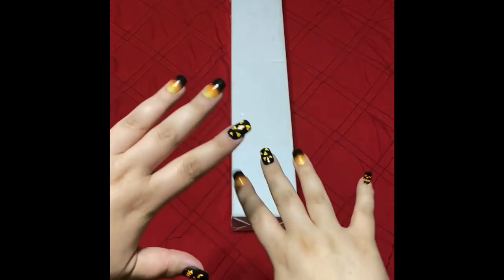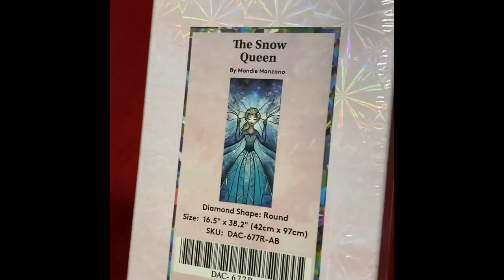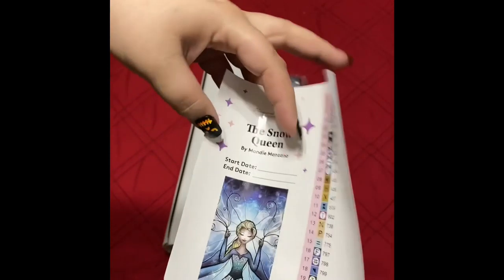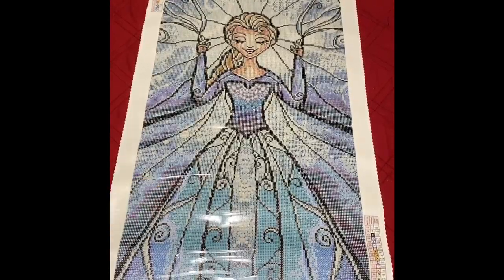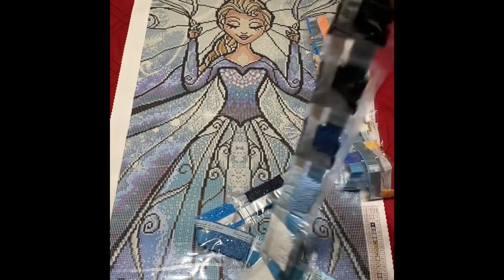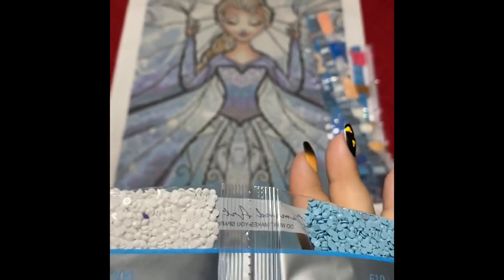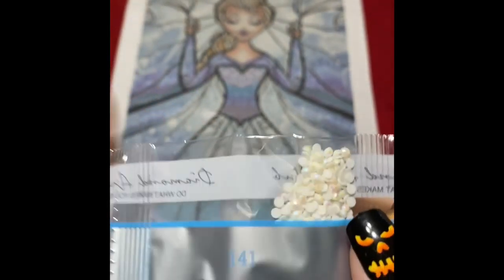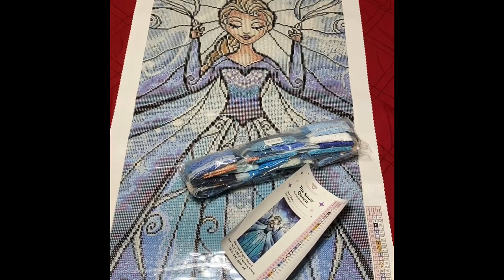Unboxing DAC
My very first unboxing. Check out this beauty 😊